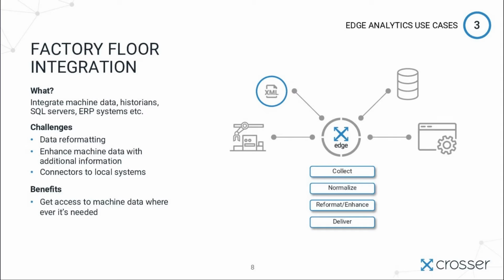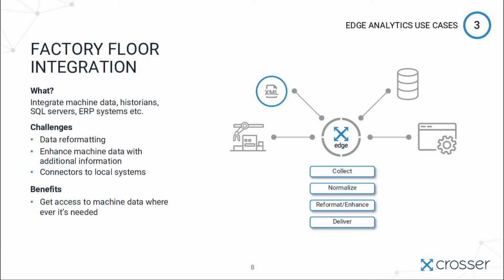Factory Floor Integration Intro - Crosser Edge Analytics Use Cases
Learn how global industries enhance site productivity and data visibility using Edge Analytics.

This use case video is a clip from the full video Edge Analytics Top 10 Use Cases 2020.  You can find the full video on https